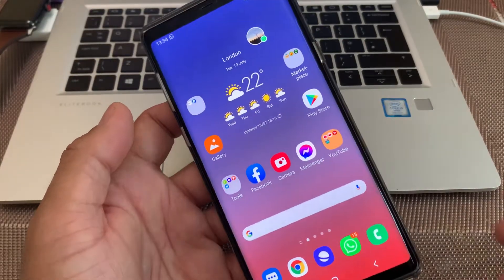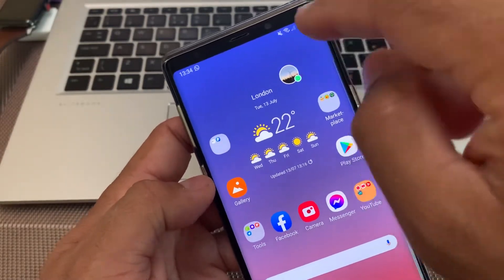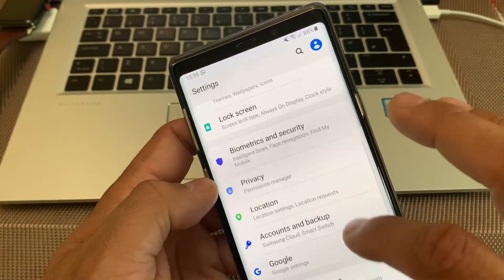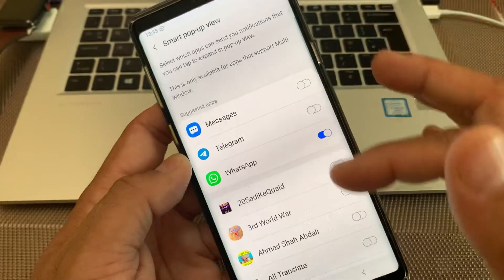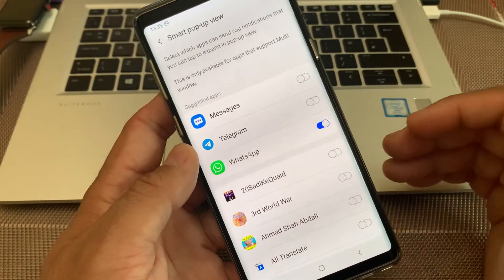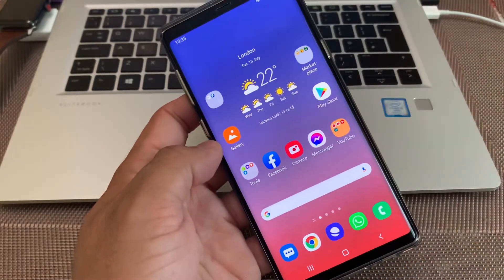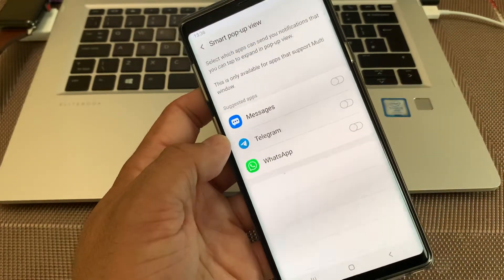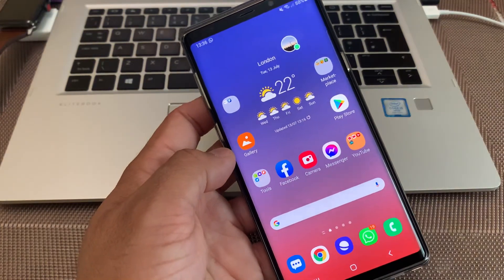How to disable pop up bubble notification on android smartphones (Solved )WhatsApp-Telegram-Facebook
Settings
Advance features
Pop up notification
Check / Uncheck your favourite items